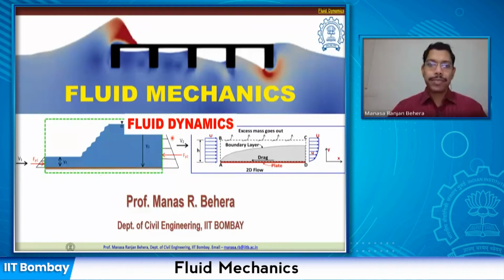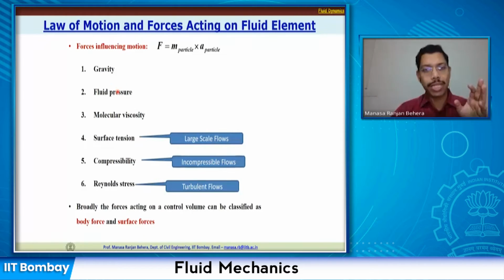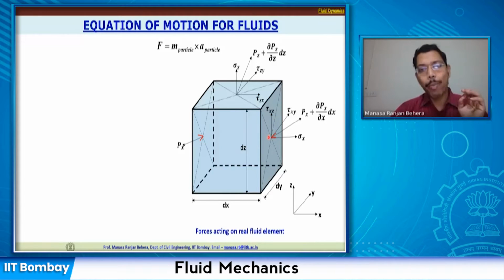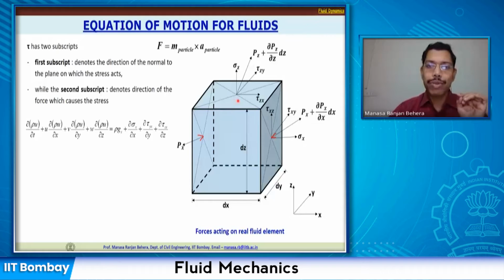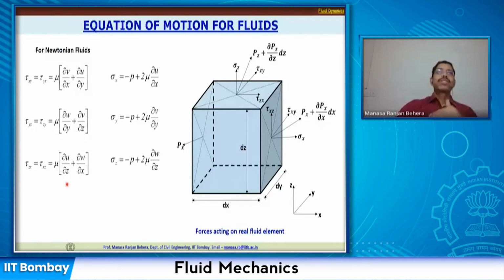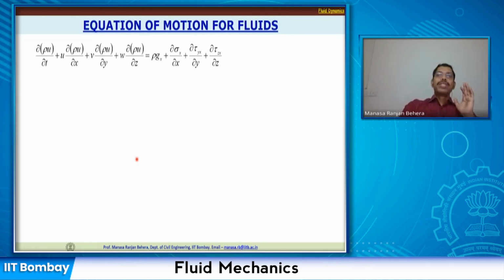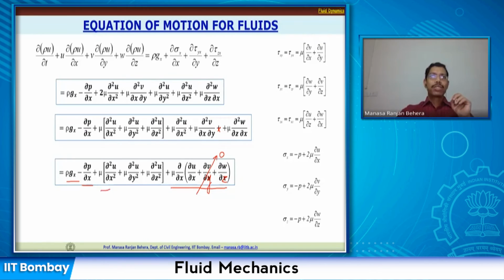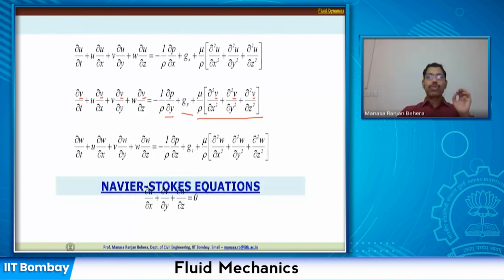Equation of motion for real and ideal fluids: Lecture-9A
Subject:Electrical Engineering
Course:Fluid Mechanics